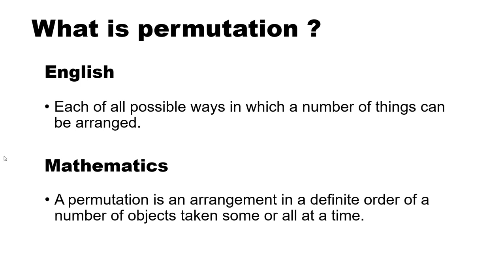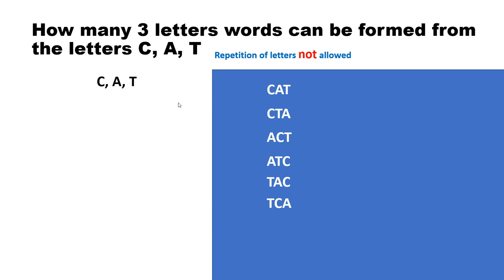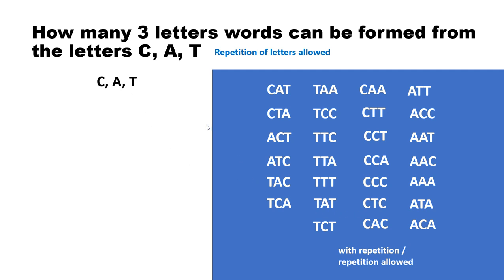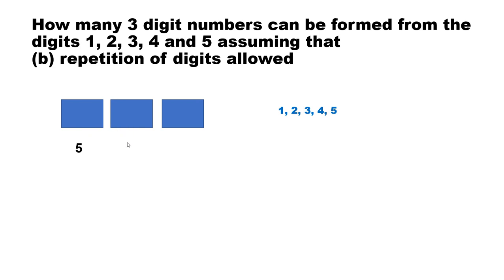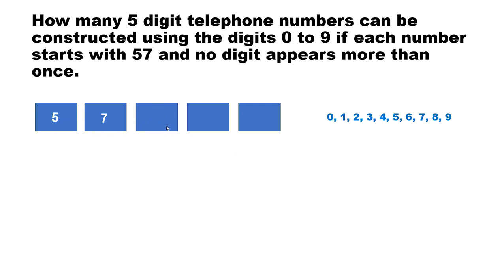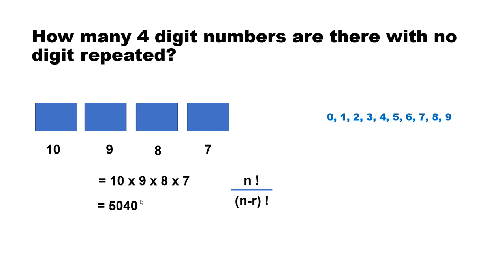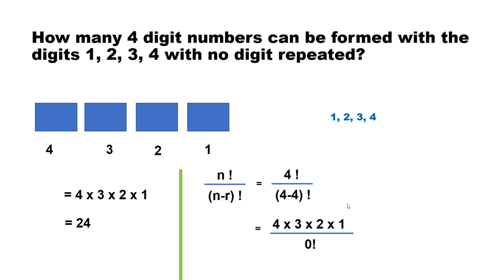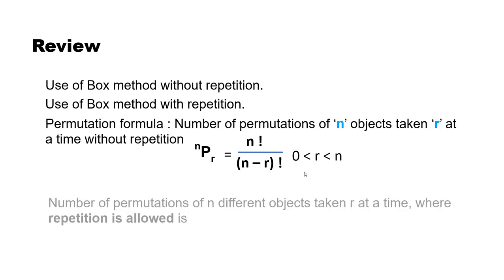ALL ABOUT PERMUTATIONS Part One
This is the first of a series of Permutations and Combinations problem resolution. This series covers all the different types of problems that come under permutations and combinations.
This is the first in the two-part "permutations" series.
The content is applicable for anyone preparing for competitive exams, aptitude tests, regular curriculum of GCE, IGCSE, CBSE and state board exams. Permutations is a topic for A level students/ 12th grade students.